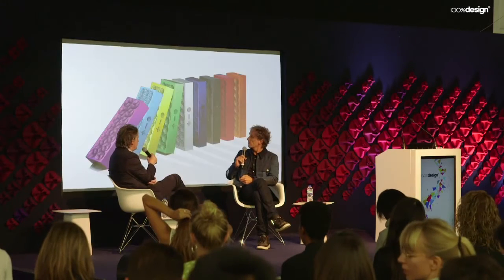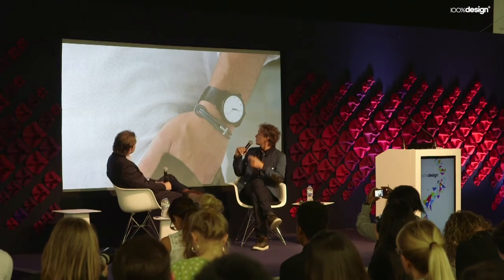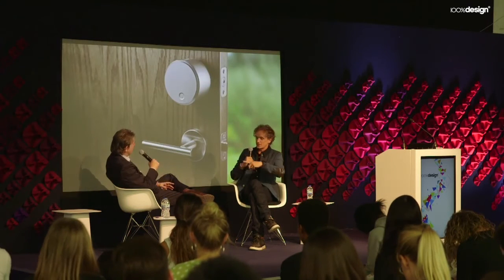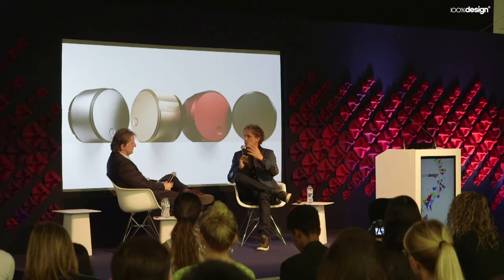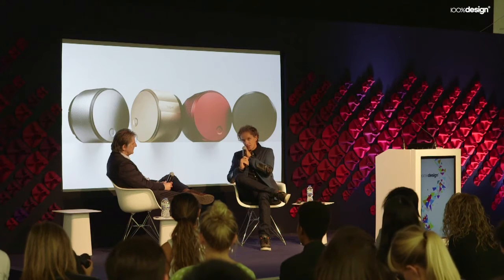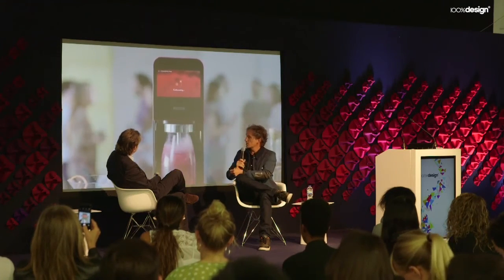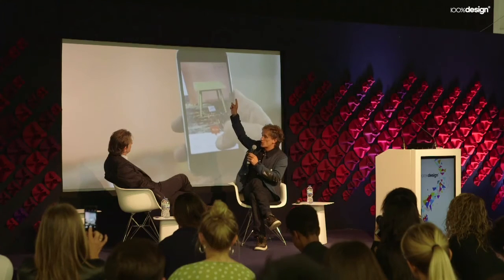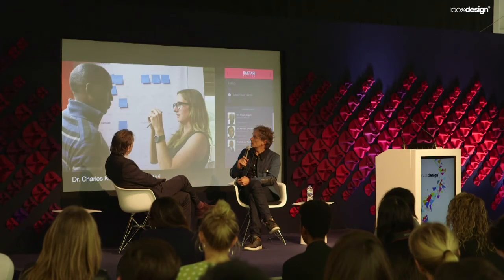Talks with 100% Design: Yves Béhar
Founder and principal designer of fuseproject, the integrated design and branding firm, and chief creative officer at Jawbone, Yves Béhar speaks about his work, its relationship to colour and the senses, and how these areas connect with the human and technological natures of his designs.